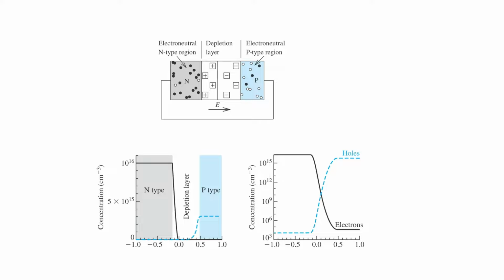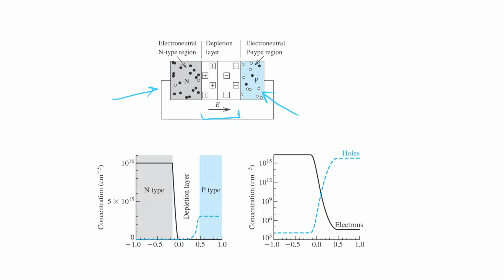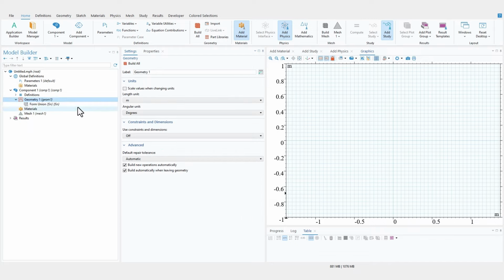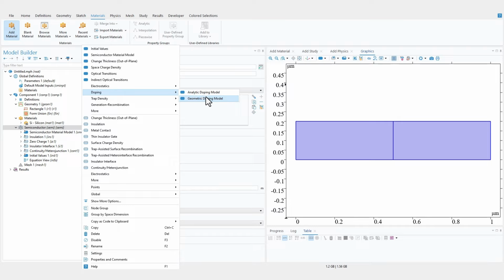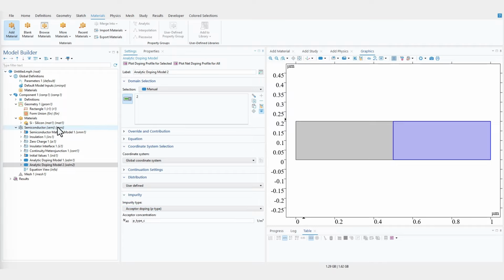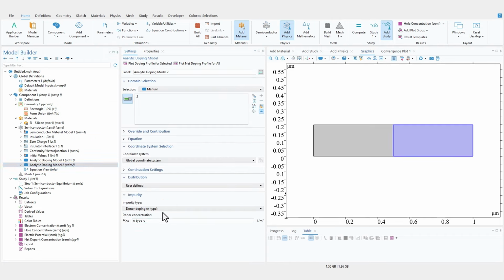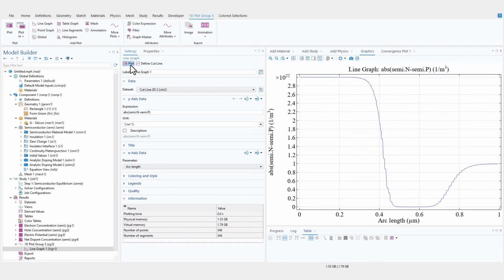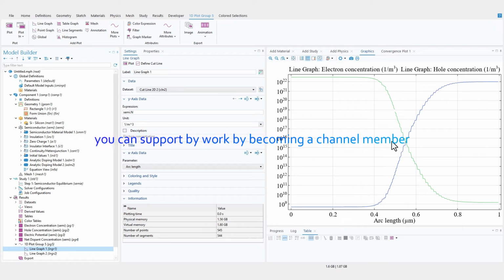Simulating a PN Junction — Step-by-Step Tutorial in COMSOL Multiphysics® Software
This video covers a complete step-by-step simulation of a PN junction using COMSOL Multiphysics and the Semiconductor Module. Learn how to model doping, depletion region, carrier concentration, and built-in potential under equilibrium conditions. Ideal for students, researchers, and engineers working in semiconductor physics, electronic device design, or simulation-based learning.

Chapter Selection
00:00 Introduction to PN Junction Physics
01:47 Understanding Carrier Behavior and Depletion Region
03:55 Simulation Goals and Setup in COMSOL
06:03 Doping Models and Material Configuration
08:32 Running the Equilibrium Study
12:10 Visualizing Results & Validating with Theory